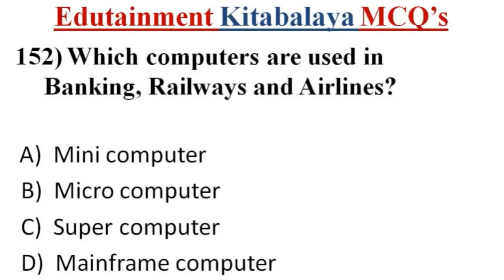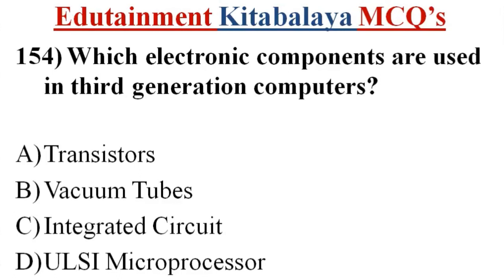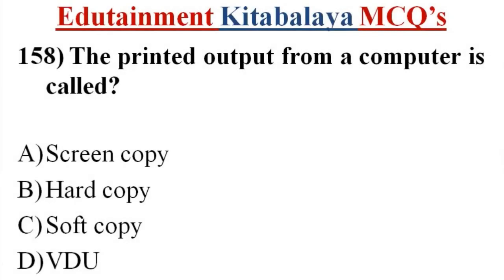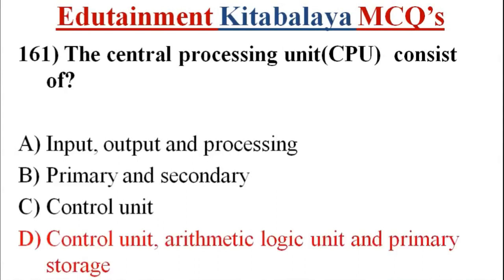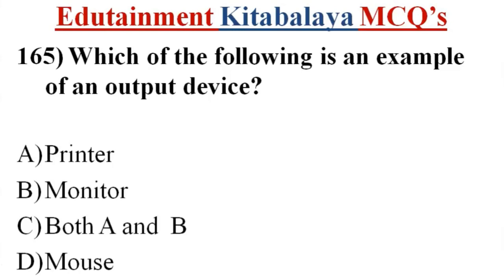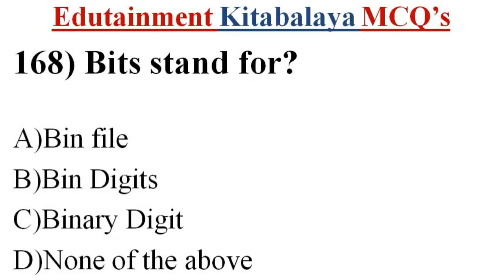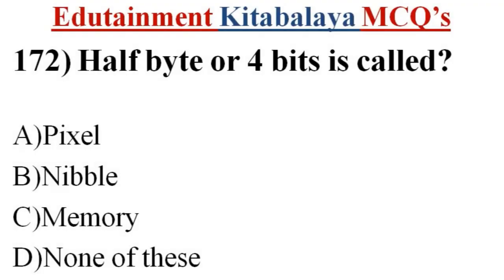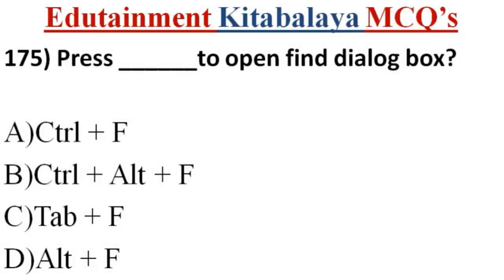Computer Basics For Beginners(Full Course) || Full Computer Science Basic Course In English (Part-7)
Hi,
Also, Give Away Is Going On In This Channel. For Give Away Rules Please Join Facebook Group.

About this Video:
• Viewers, In This Video There Are 25 General Knowledge(G.K) Questions And Answers About Basic Computer Knowledge In English.
• This Is The Fifth Series/Video of 'Full Computer Science Basic Course In English'  as Part-7.
• Step By Step Computer Fundamental's G.K Will Be Posted In Different Part As A Series In Playlist named as " Computer Basics For Beginners (Full Course) ".

Queries Solved:
1. How To Learn Computer Basics
2. How To Learn G.K Questions And Answers Of Computer Fundamental
3. How To Learn Computer Knowledge in MCQ
4. Step By Step Computer Fundamental's General Knowledge Questions With Answers
5. Full Computer Science Basic Course In English
6. Computer Basics For Beginners
7. Quiz Of Computer Basics/Fundamentals

Computer Basics For Beginners (Full Course)